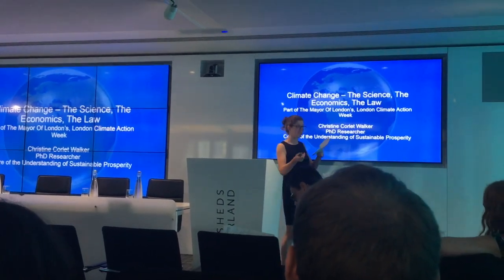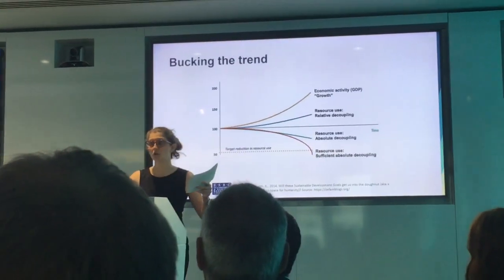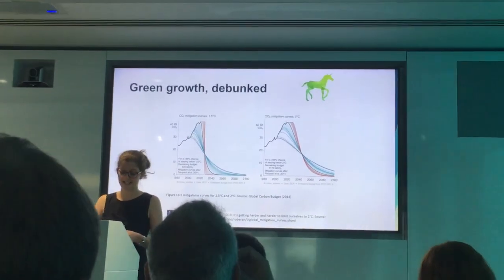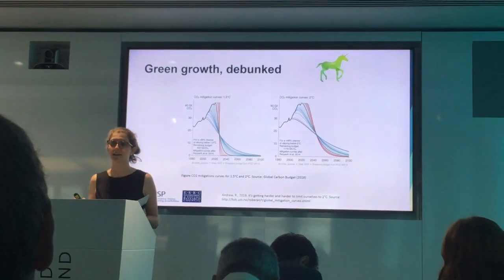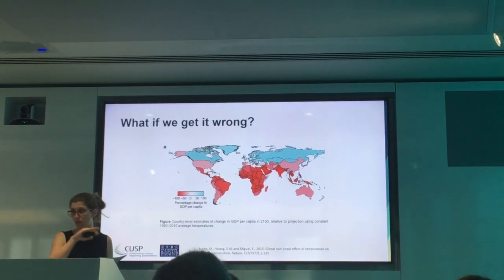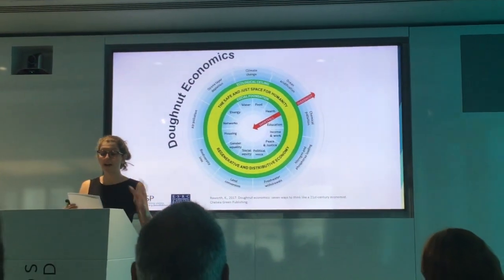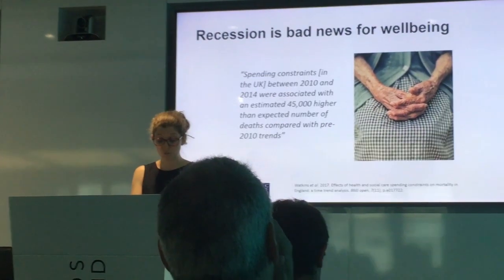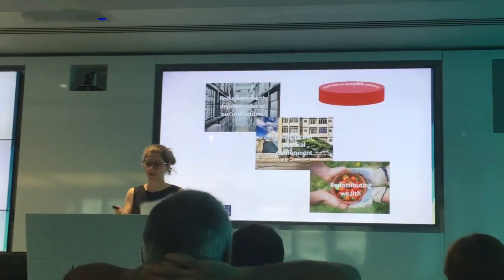Christine's Talk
Christine Corlet Walker - Climate Change - The Science, The Economics, The Law:  Part of London's Climate Action Week